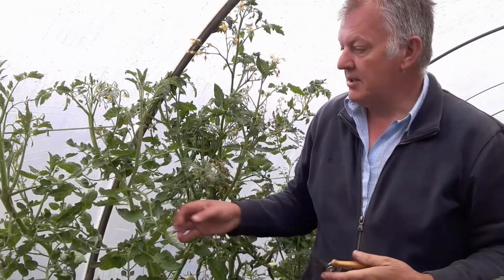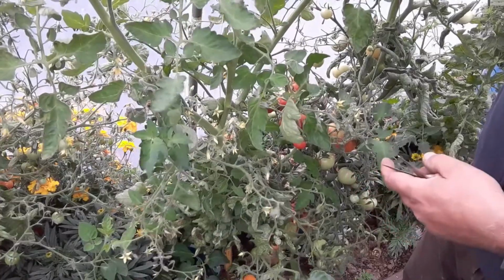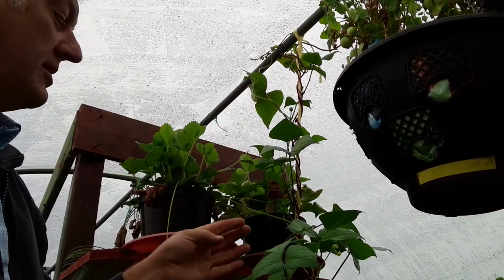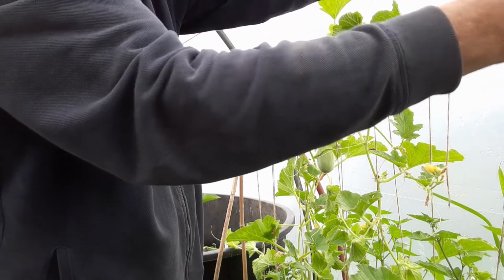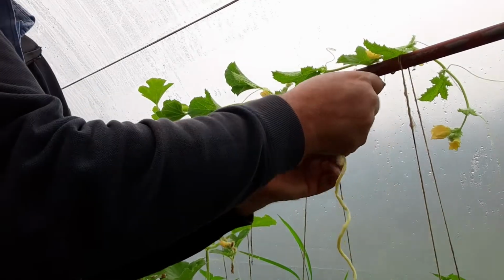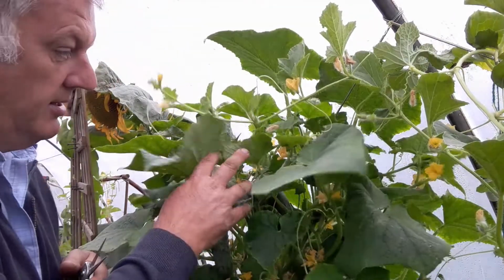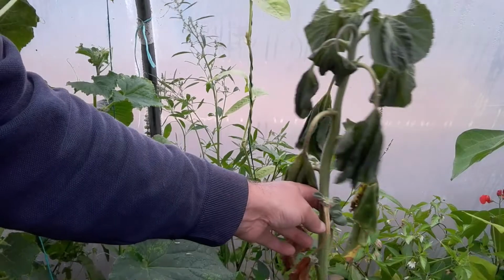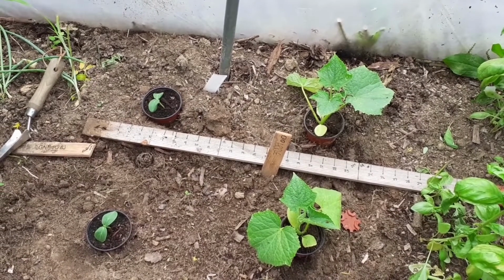Summer Gardening: A Look at the July Polytunnel/Hoop House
Its a wet day so how better to get on and do a few jobs in the Hoop house Polytunnel

Summer tomato pruning and melon twisting.

🛒 🛒 🛒 Amazon Wish List

Spider Farmer SF100 Grow light

Music Credits
Music Credit -